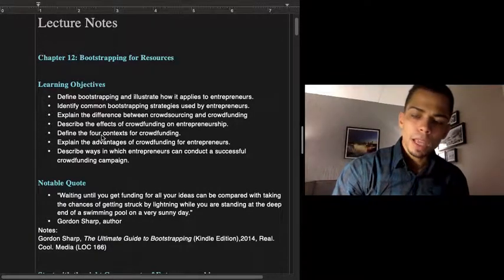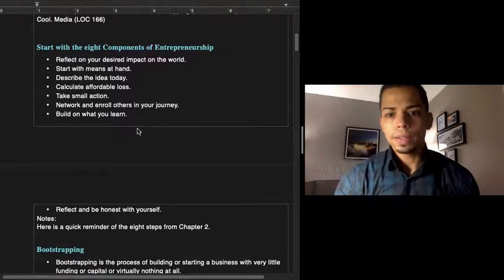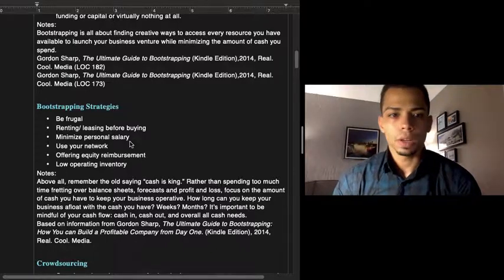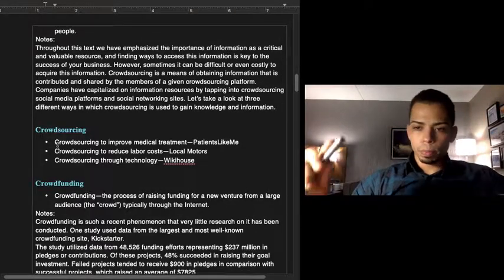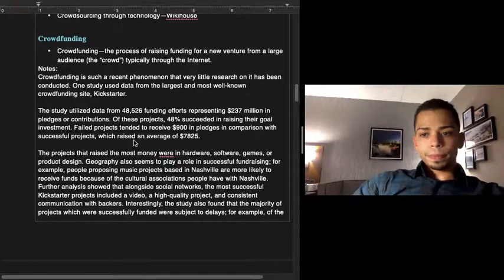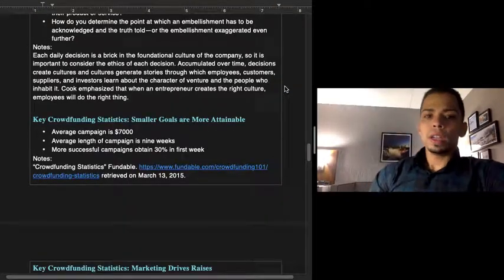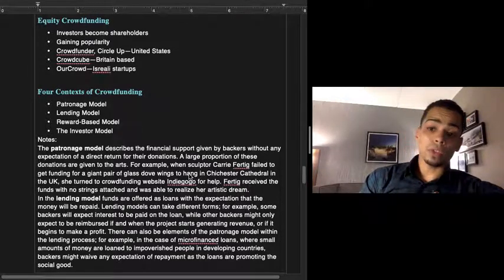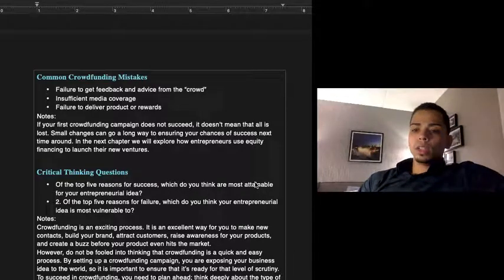Bootstrapping, Crowdsourcing and Crowdfunding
Chapter 12 explains how entrepreneurs finance through bootstrapping, crowdsourcing and crowdfunding. Please watch this video to further your understanding of these strategies being used by entrepreneurs.

Reference:
Neck, H. M., Neck, C. P., & Murray, E. L. (2020). Entrepreneurship: the practice and mindset. Thousand Oaks: SAGE Publishing.